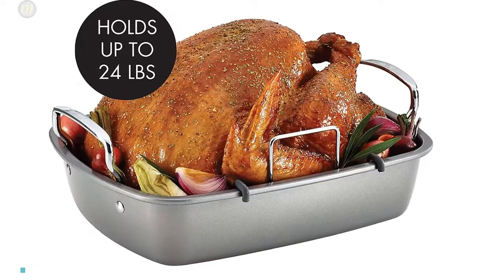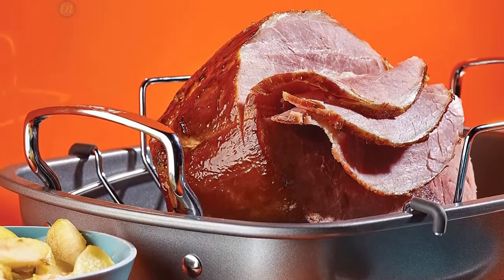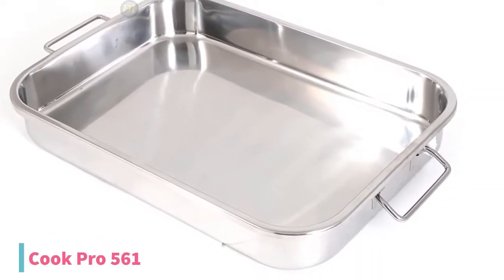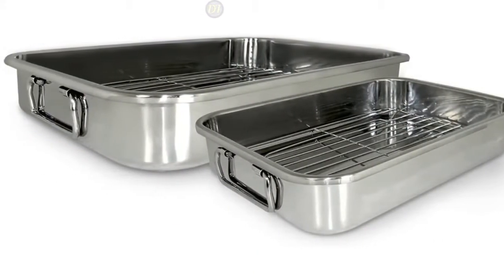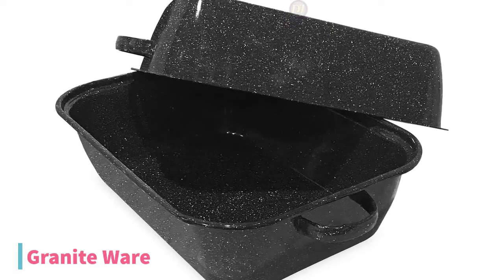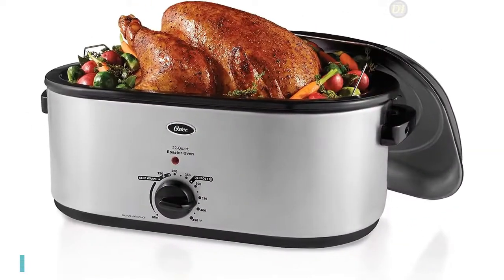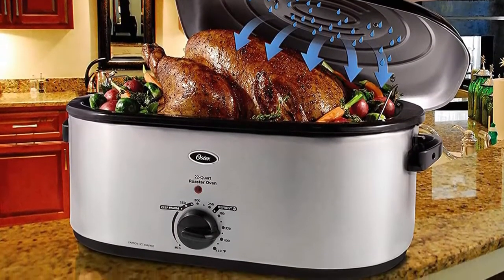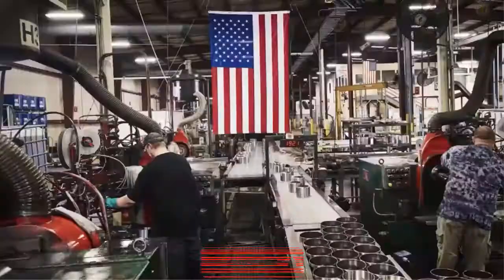Roasting Pans: Top 5 Best Roasting Pans 2021 - America's Test Kitchen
Are you Looking For The Roasting Pans: Top 5 Best Roasting Pans 2021 | Cooking Equipment?

With so many cooking skillets plans out there, picking one with the right material, size, and tallness or inclined sides can be the distinction between firm turkey skin or a rubbery bird. What's more on the off chance that this is a piece of cookware you just utilize one time each year, the cost is likewise something to think about. We tried 12 all-around audited broiling dishes to track down the absolute best ones for cooking entire birds and then some.

✅1. All-Clad Stainless Steel Dishwasher Safe Large 13 x 16-Inch Roaster with Nonstick Rack Cookware
[🛒AMAZON International Link]
[🛒AMAZON india Links]

✅2. Oster Roaster Oven with Self-Basting Lid
[🛒AMAZON International Link]
[🛒AMAZON india Links]

✅3. Granite Ware Enamel on Steel 19.5 in. Covered Rectangular Roaster
[🛒AMAZON International Link]
[🛒AMAZON india Links]

✅4. Cook Pro 4-Piece All-in-1 Lasagna and Roasting Pan
[🛒AMAZON International Link]
[🛒AMAZON india Links]

✅5. Circulon Nonstick Roasting Pan / Roaster with Rack
[🛒AMAZON International Link]
[🛒AMAZON india Links]

Kitchen Grocery

Title : Roasting Pans: Top 5 Best Roasting Pans 2021 - America's Test Kitchen

Kitchen Grocery is a participant in the Amazon Services LLC Associates Program, an affiliate advertising program designed to provide a means for sites to earn advertising fees by advertising and linking to Amazon.com. As an Amazon Associate, I earn from qualifying purchases.